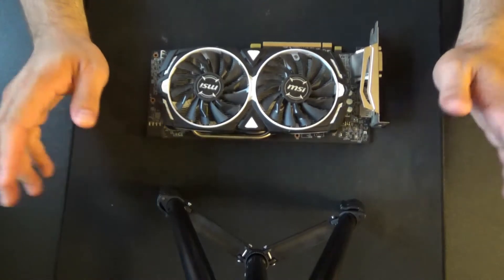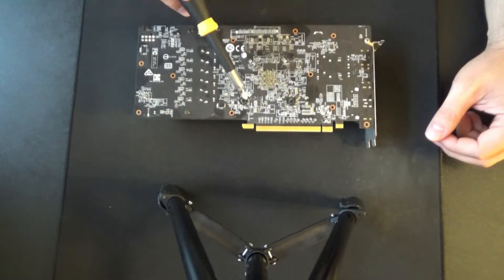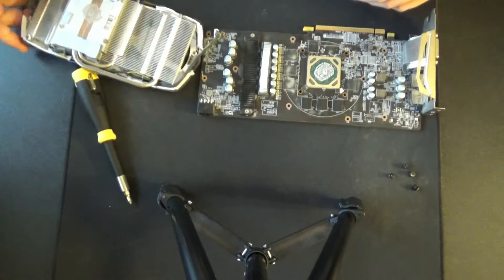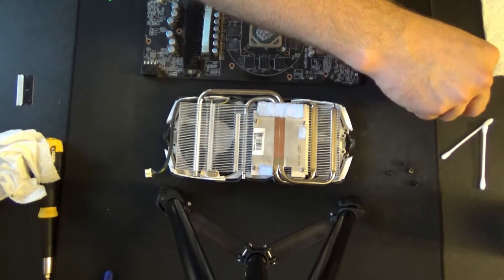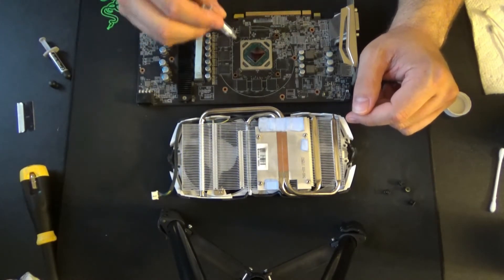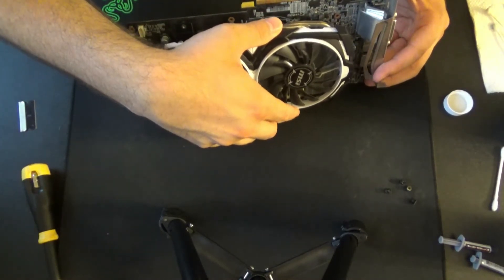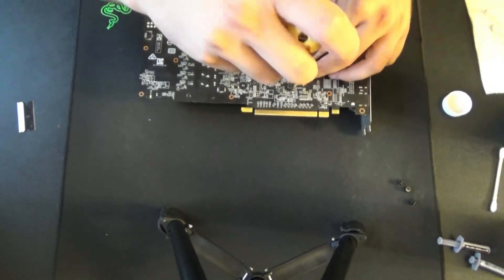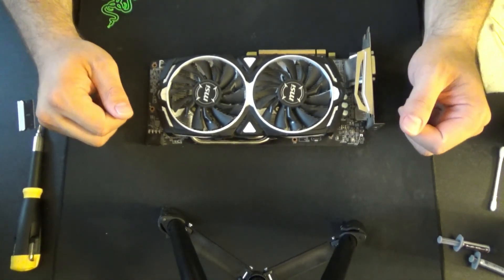New Thermal Paste for the MSI Armor Radeon RX 580 8gb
Help protect your older hardware and increase its performance by replacing the thermal paste. This helps cooling and boosts performance. The process is fairly similar across products. Here it is for the MSI Armor Radeon RX 580 8gb.